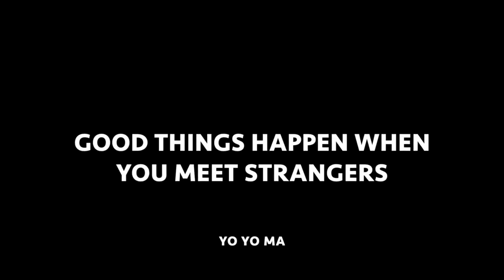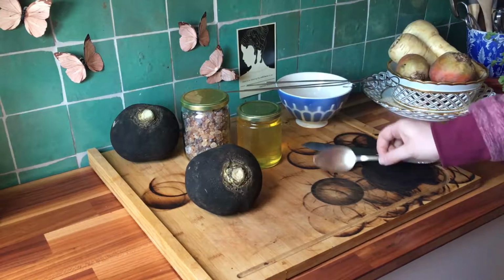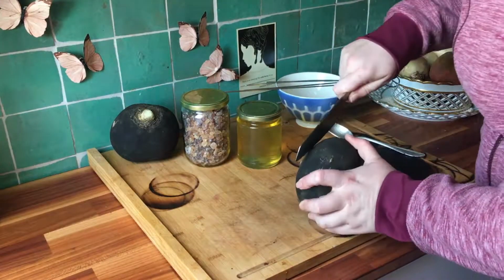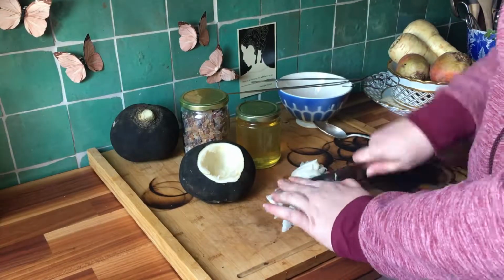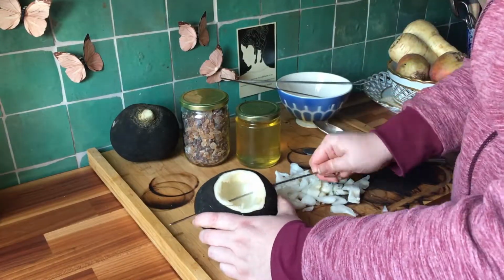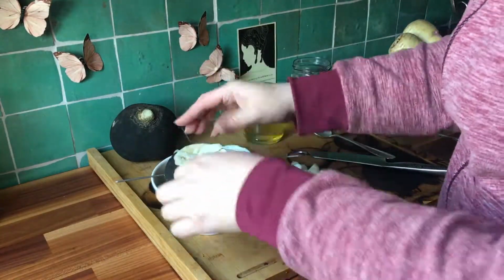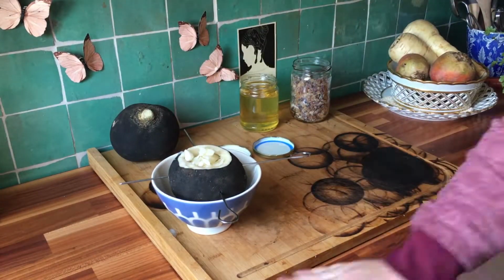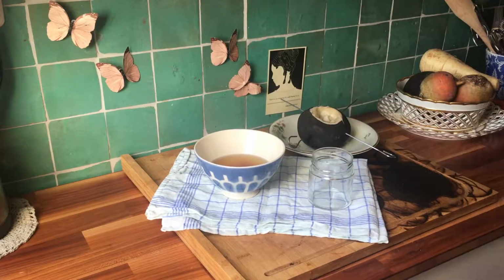How to make black radish honey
If you have any questions, please let me know and I'll do my best to answer.

Much love,
Michaela